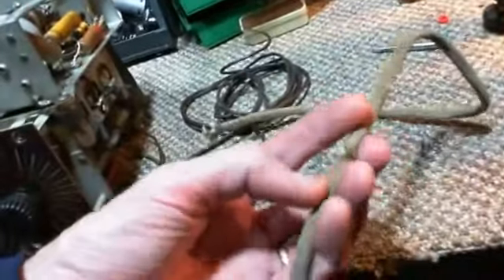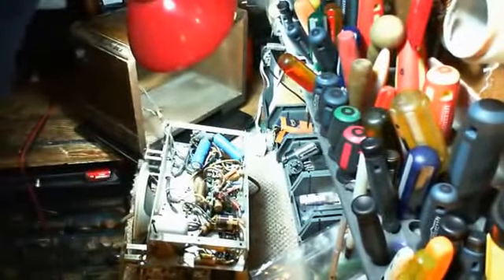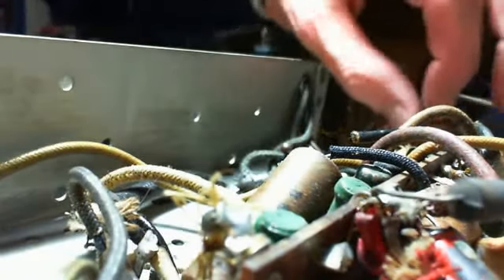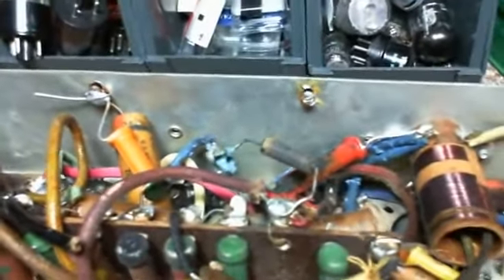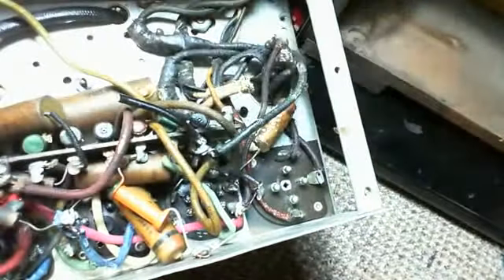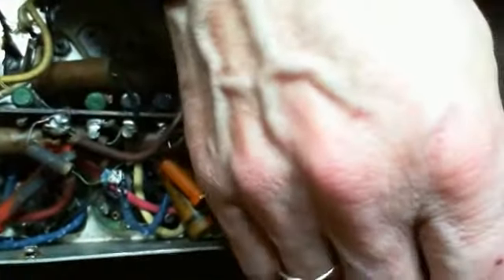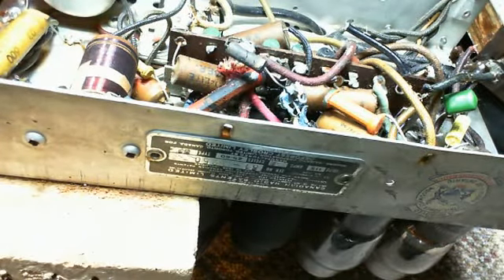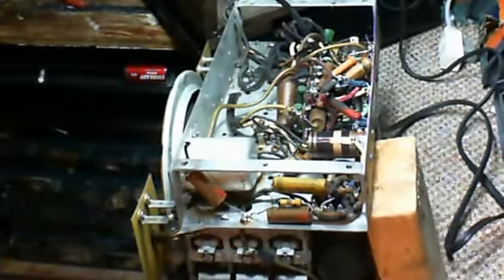DeForest-Crosley 81 EARL Video #2 - Power Cord and Capacitors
I decide to change the power cord which quickly becomes challenging on this radio.  It's a sign of things to come.